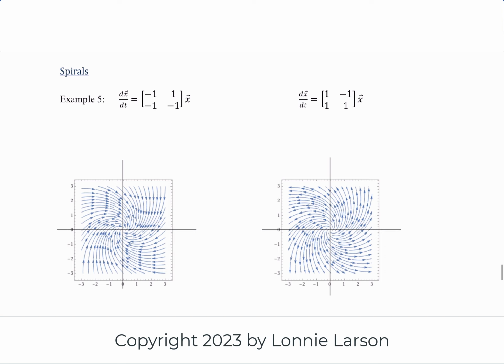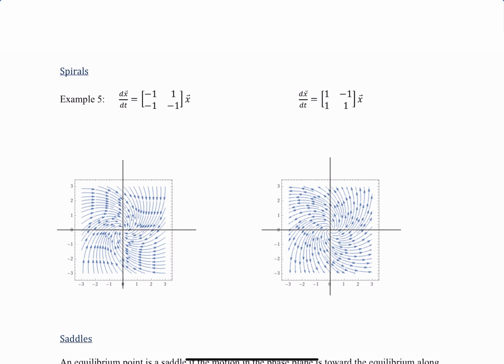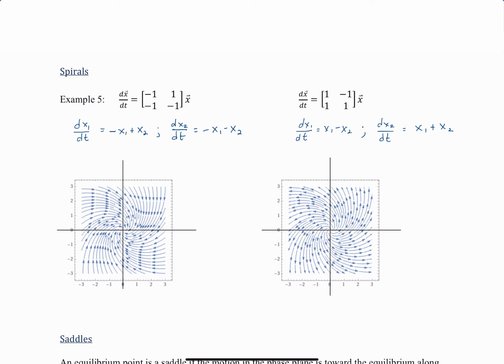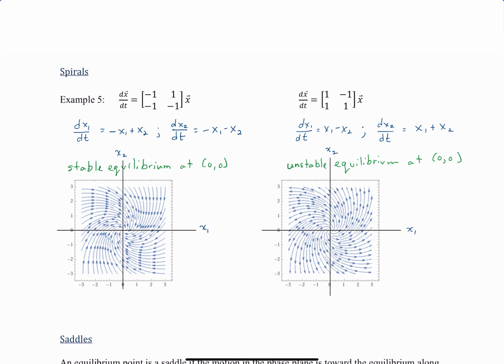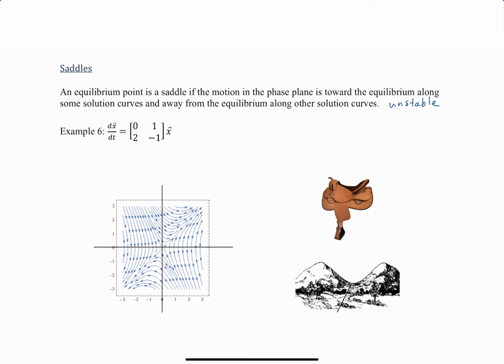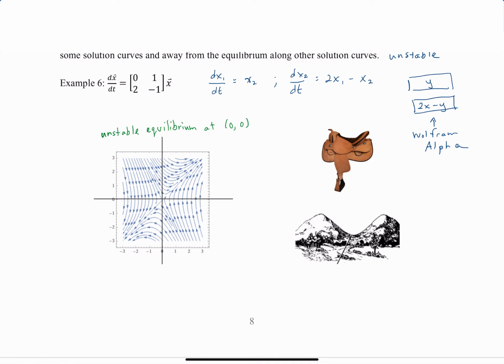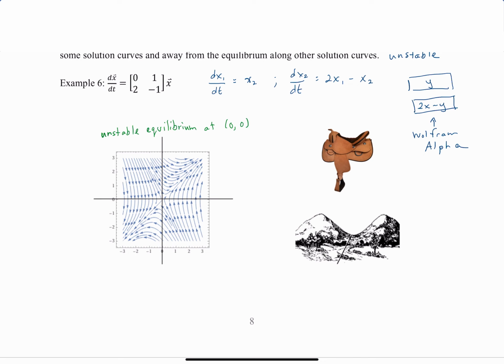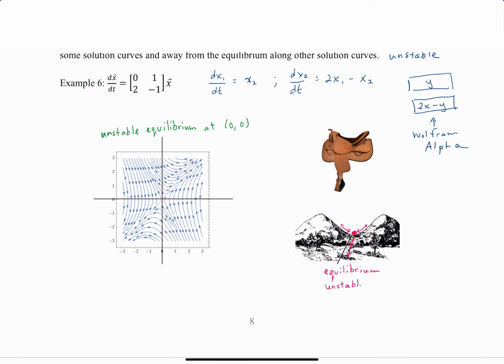Math 356 10.1 & 10.2 Phase Plane Analysis, Part 10